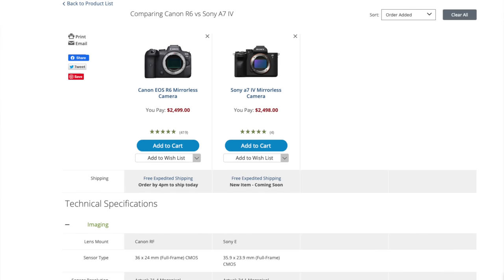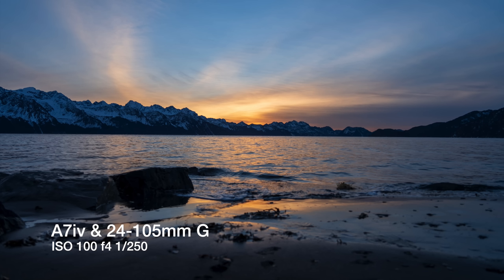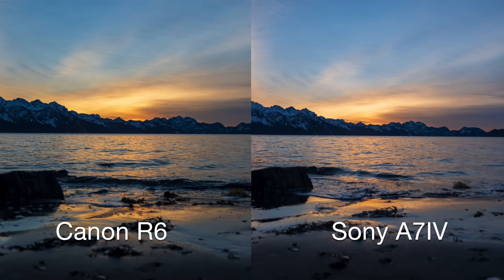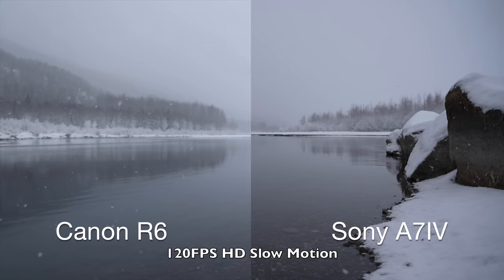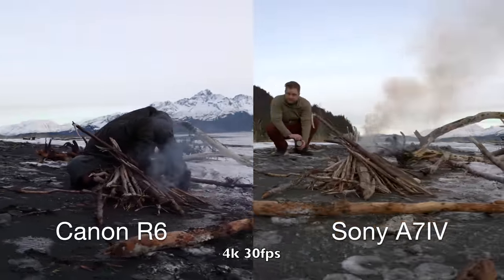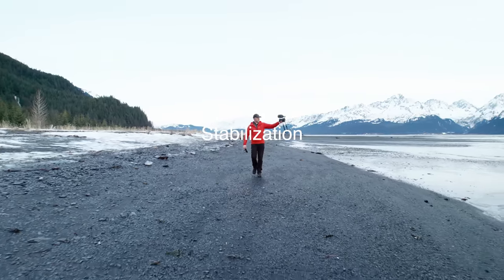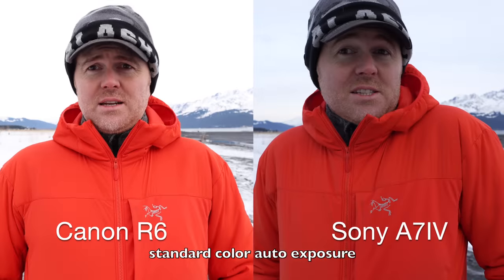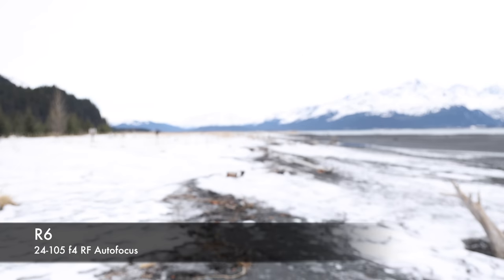Sony A7IV vs Canon EOS R6 Comparison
Now that the Sony A7iv has been release how does it stack up to the Canon R6? Both of these entry level cameras are fantastic shoot great photos, excellent 4k and slow motion but there are some differences between the Sony A7iv and Canon R6. Every example in this video was shot with the same settings and I use the same lenses as well.